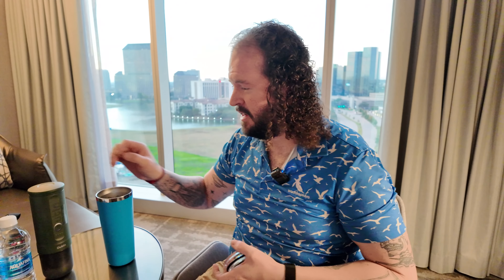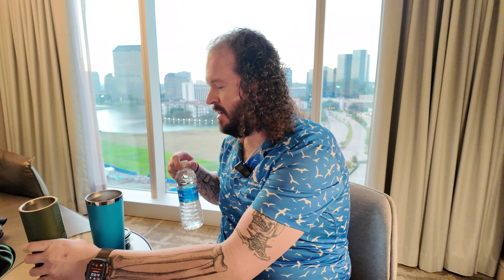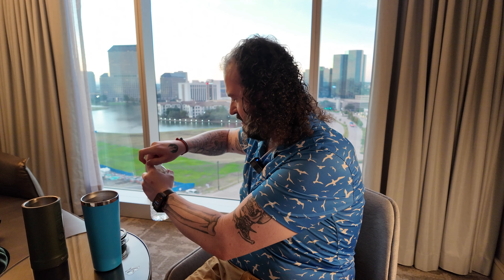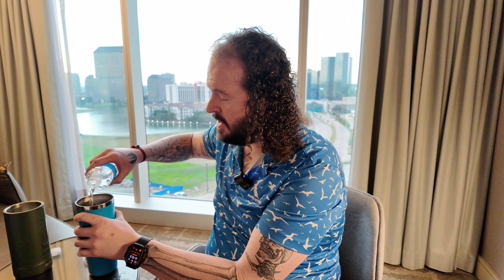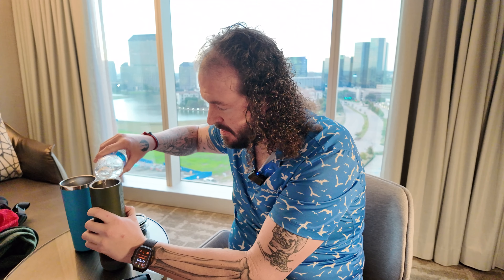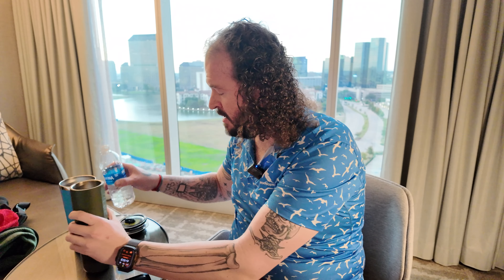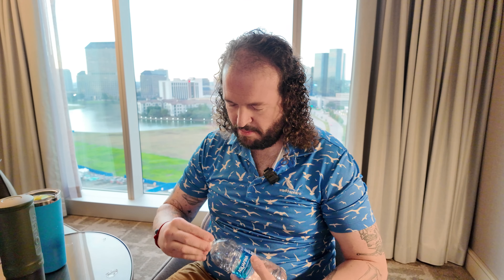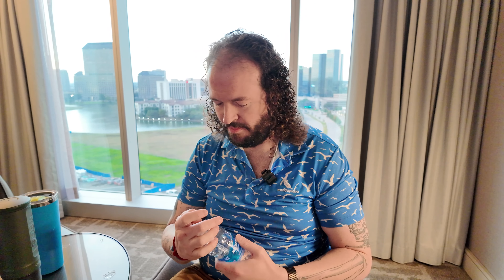Coffee Talk Series (Ep - 2) ☕️ | Casual Chats Over a Morning Brew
Welcome to the Morning Coffee Talk series! In these short, casual videos, I’ll be sharing thoughts over coffee with you on a regular basis. Each video will be a short chat about whatever’s on your mind or an interesting topic to start the day. You’ll get a look at my coffee setup and hear my initial thoughts as we dive into topics you suggest or anything that sparks curiosity.

Drop a comment with what’s on your mind, and let’s make these Coffee Talks a fun way to connect!